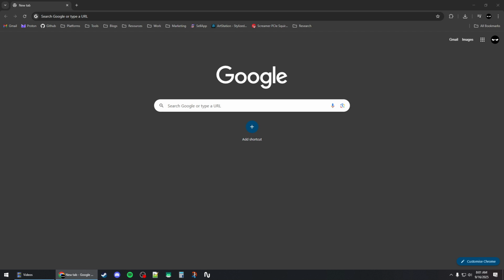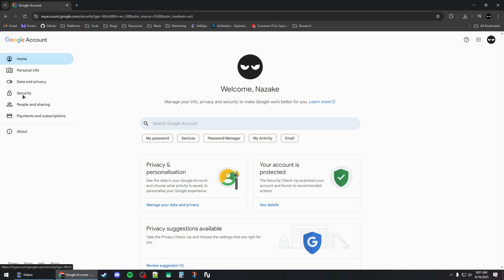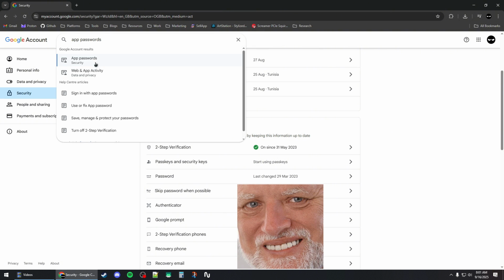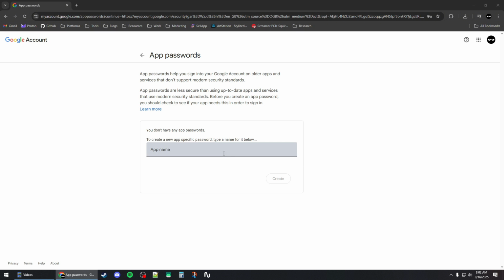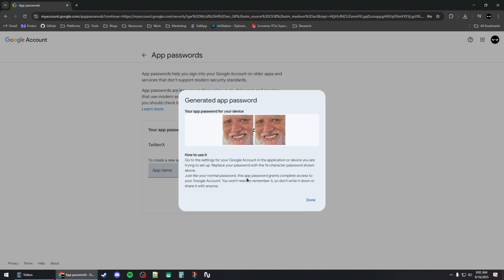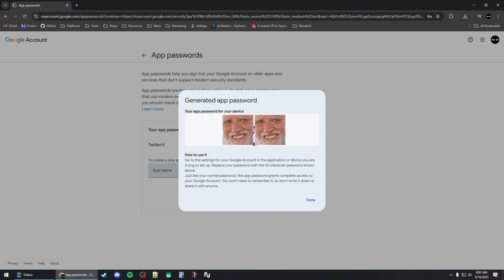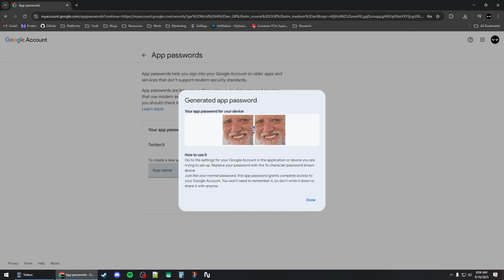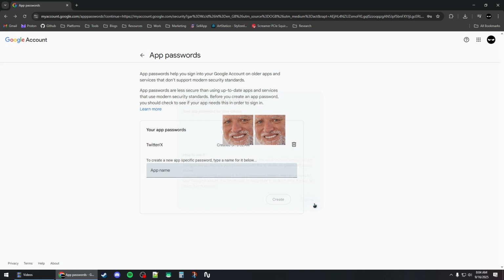How To Create App Password In Gmail (Full Guide)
Struggling to connect an app to Gmail? Learn how to generate an app password for Gmail in this easy, step-by-step tutorial. App passwords allow you to securely use Gmail with third-party applications like Outlook, Thunderbird, or your favorite mobile email client, even with 2-Step Verification enabled. We'll show you exactly where to find the setting and how to create a strong, unique password to keep your account safe. Fix authentication errors and get your email working again!